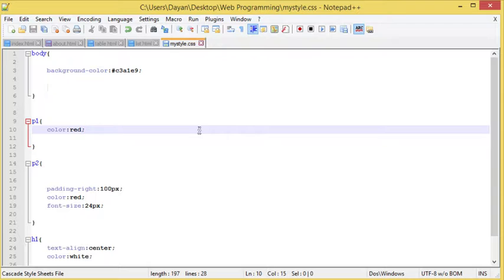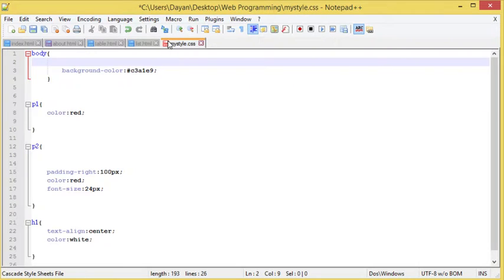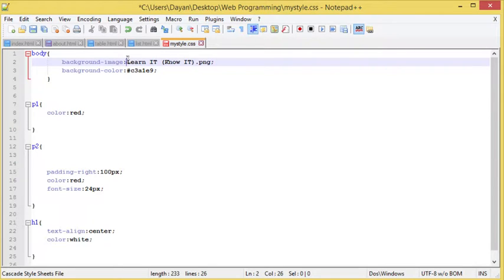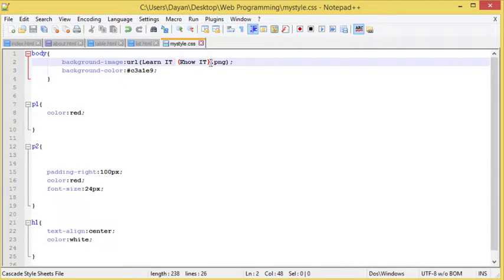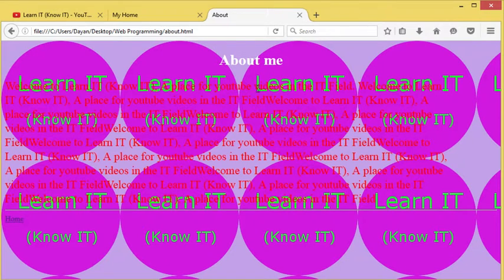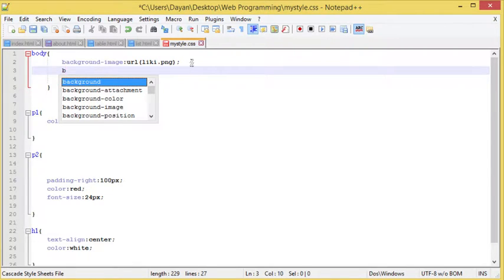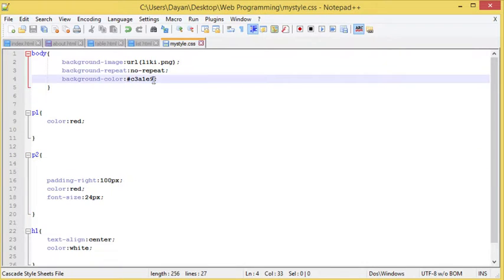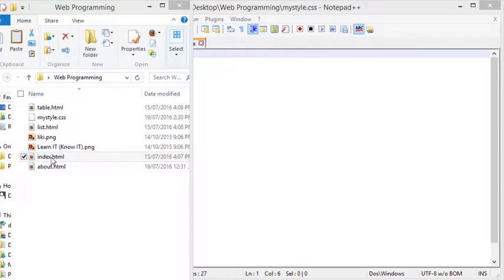28 - CSS - Background Image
In this video we look at how to put an image into the background.